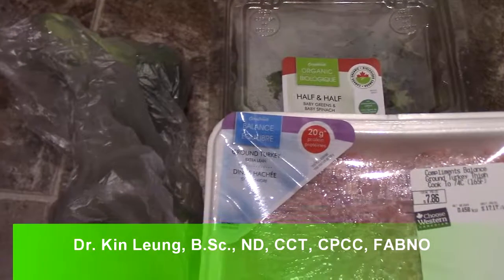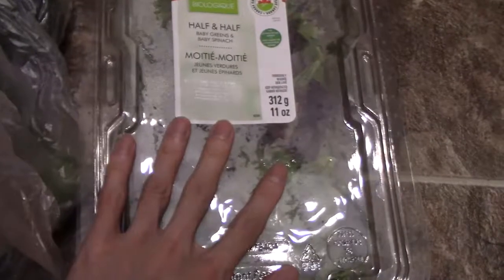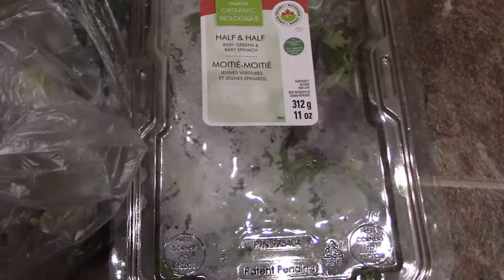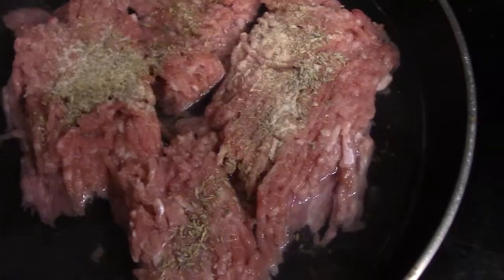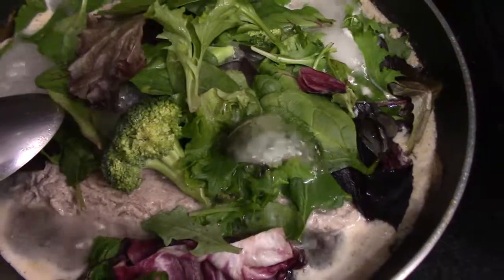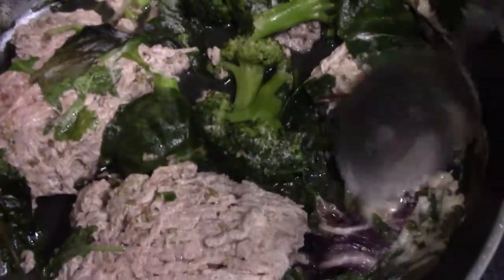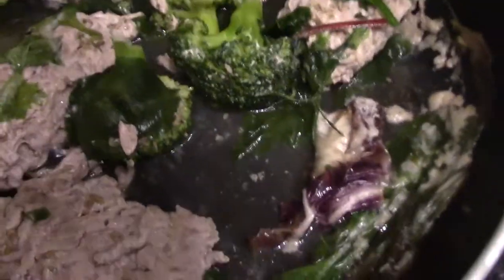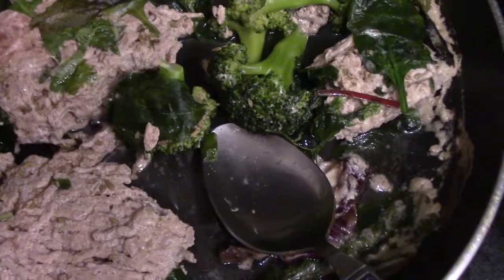Easy Quick Meal turkey ground greens broccoli cooked in water with herbs